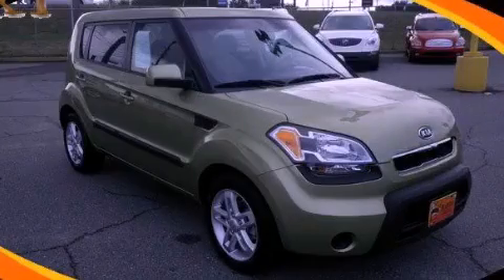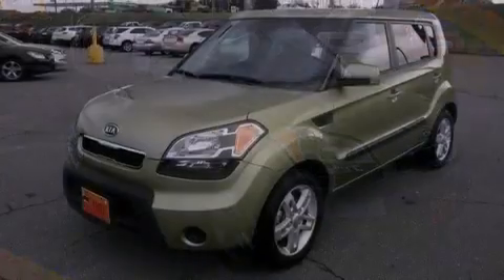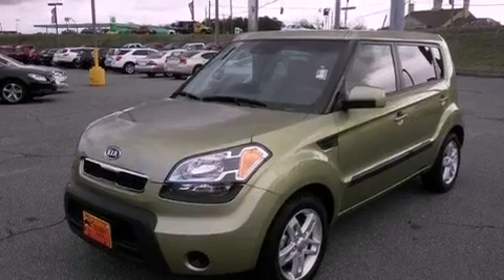2011 Kia Soul Dallas GA 30157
Year : 2011
 Make :
 Model :
 Engine : Gas I4 2.0L/121
 Trans . : Automatic
 Exterior : Alien Green
 Miles : 21,735
 Interior : Black
 HARDY CHEVY GMC
 1249 Charles Hardy Pkwy
 Dallas , GA 30157
 2011 Dallas GA